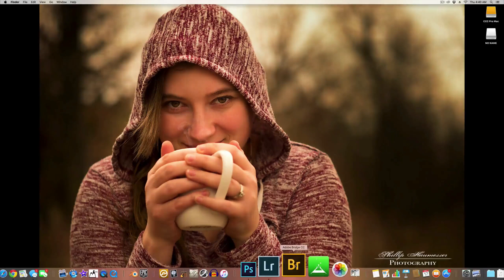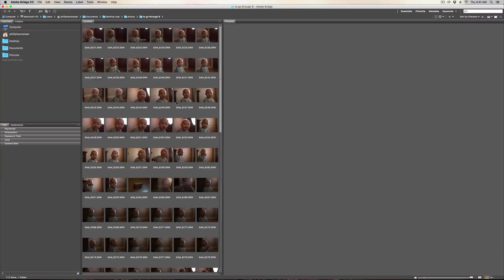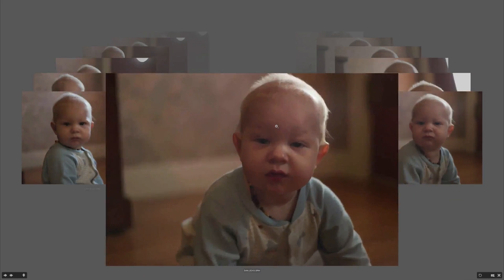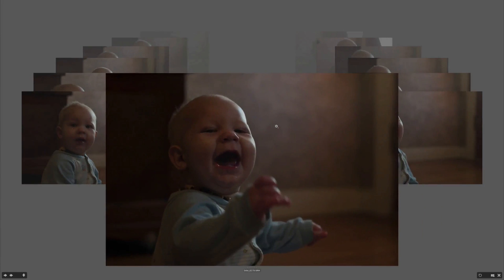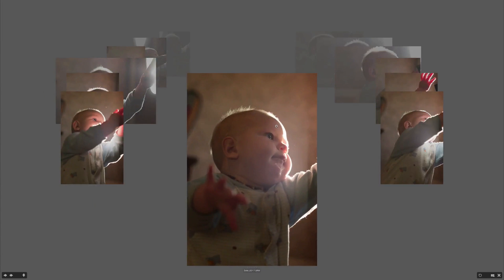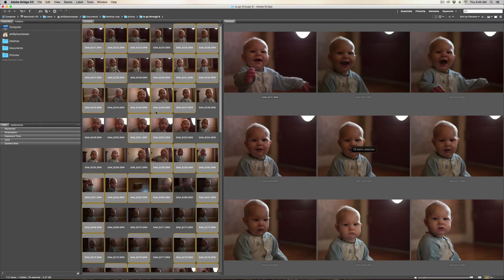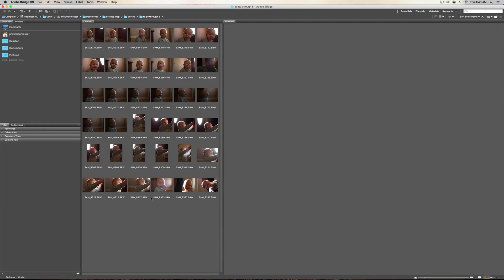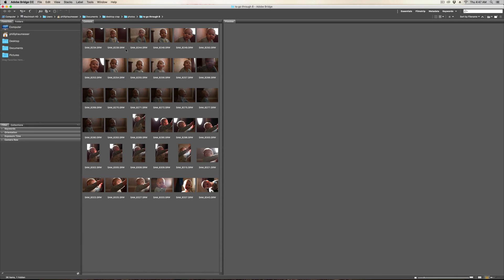How to Sort Through Hundreds of Photos in Minutes - Adobe Bridge Tutorial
Learn how to quickly sort through hundreds of photos in just minuets using the review mode in Adobe Bridge. I used to spend house upon hours sorting though photos after a session trying to decide which ones to keep and which ones to scrap. Now I get it done in no time and can get straight to editing.

Take my FREE Photography Secrets Course! 4 hours and 13 videos teaching you how to take professional photos using a cheap camera a $30 lens